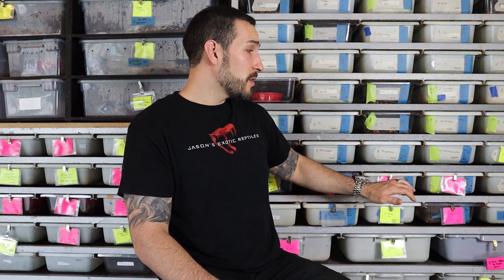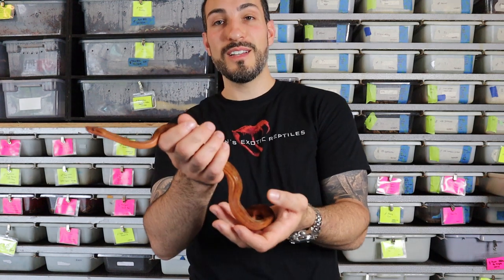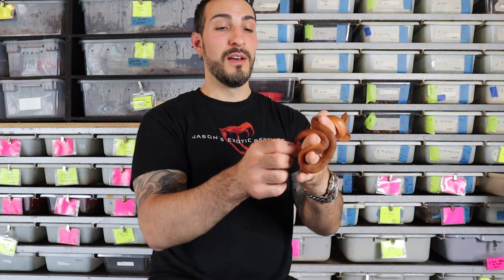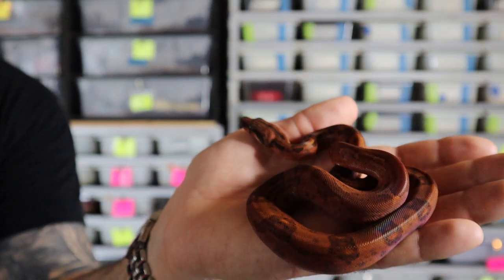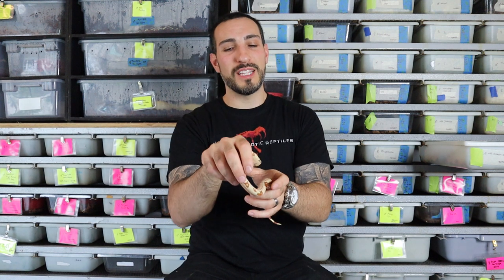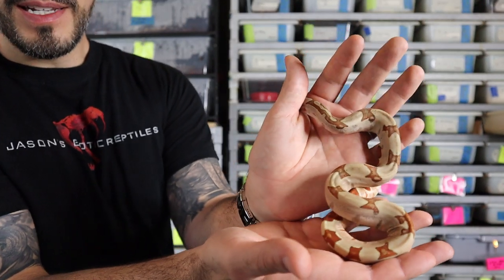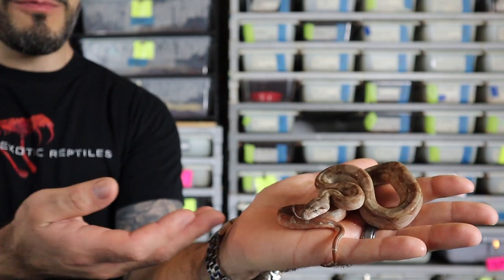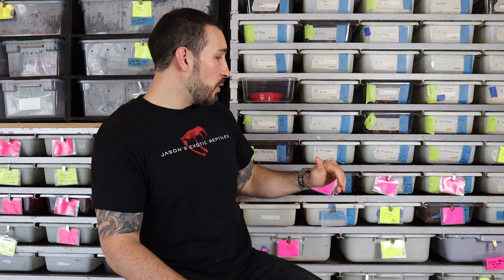2020 Holdback Boa Constrictors